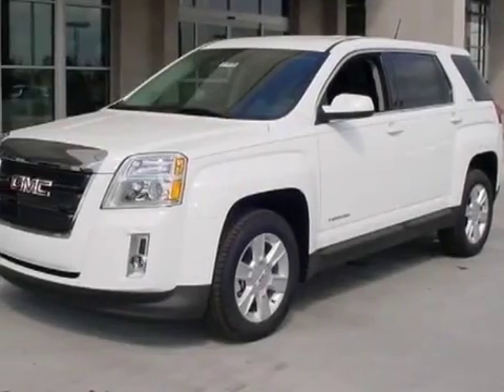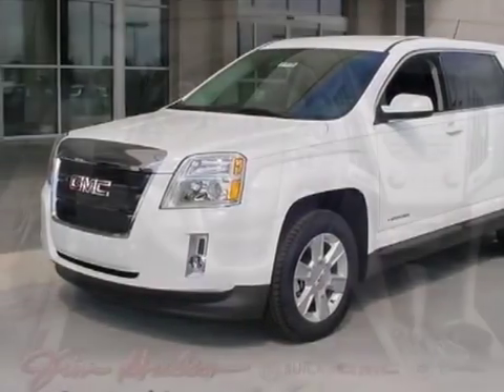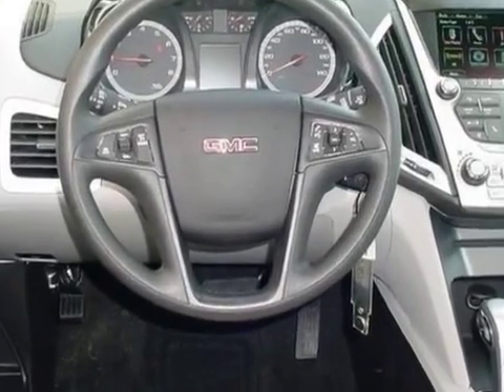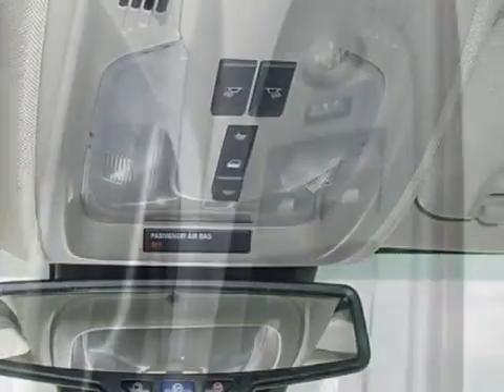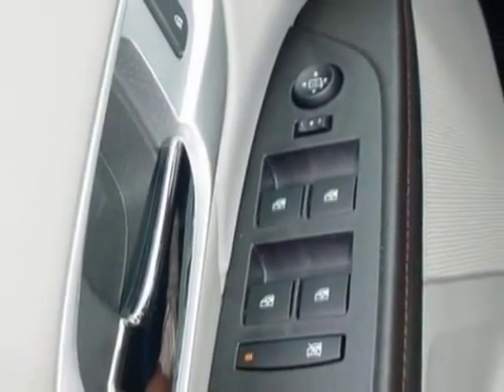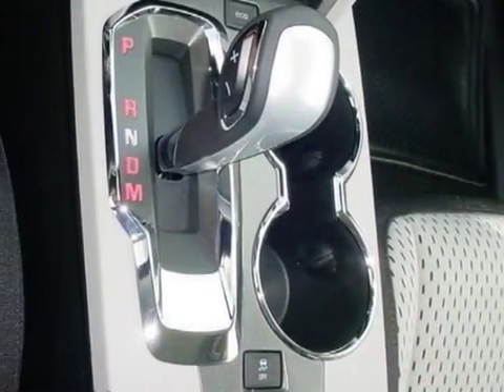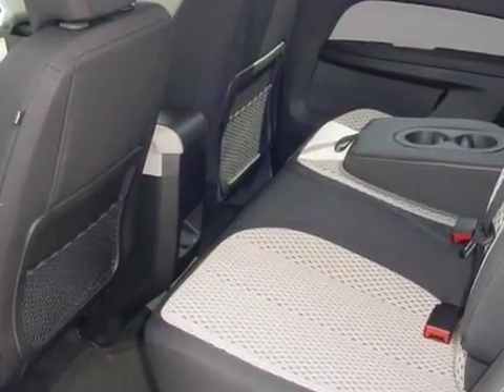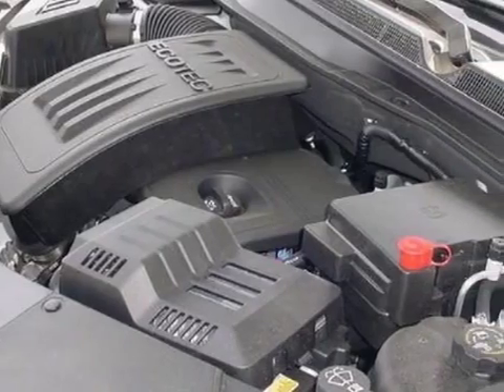2013 GMC Terrain FWD 4dr SLE w/SLE-1 SUV - Columbia, SC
Jim Hudson Buick GMC Cadillac, Columbia, SC - 32 MPG, Bluetooth, USB, Keyless, Cruise, Color Touch Radio, Side Airbags, More!